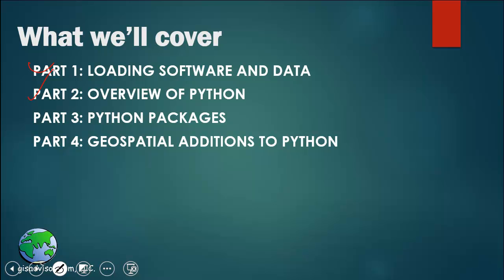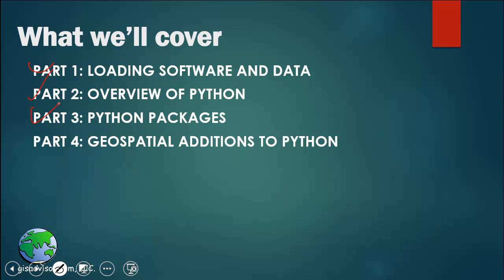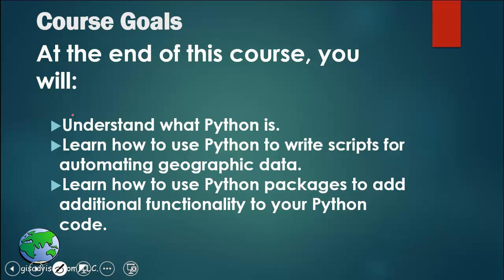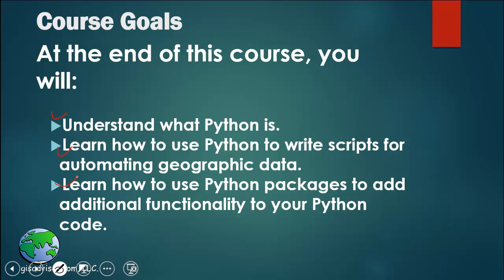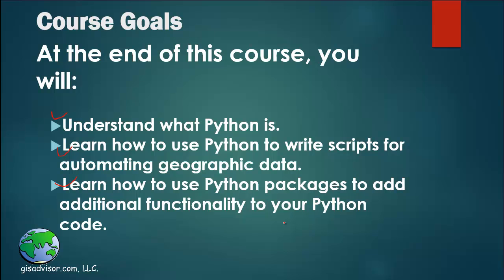FOSS4g Stack Python Geospatial - Introduction to course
Get to know all kinds of different GIS software products, and learn how to tie them all together with Python.
Instructor: Dr. Arthur Lembo